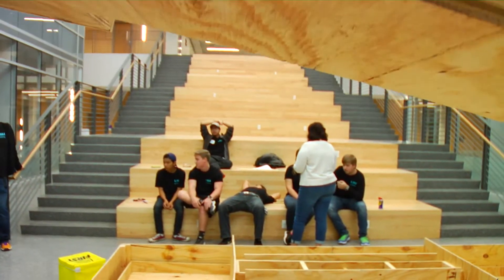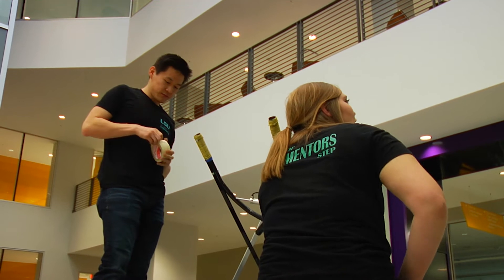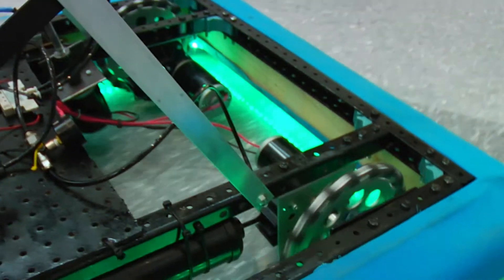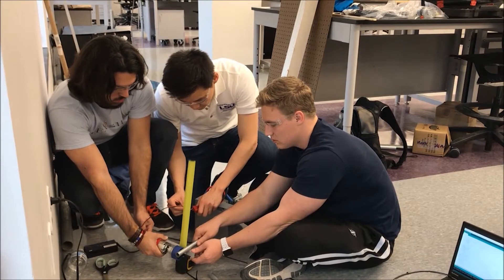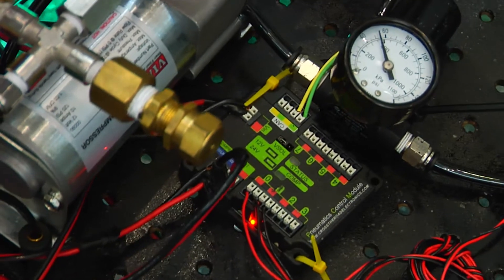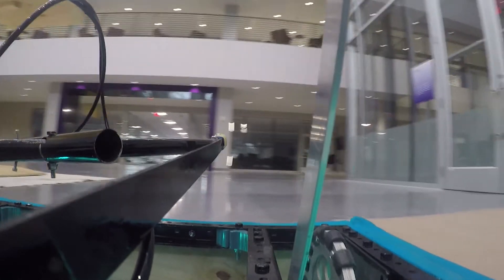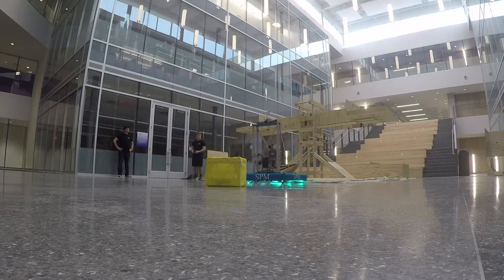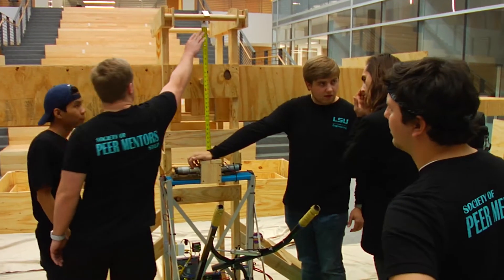LSU Society of Peer Mentors 2018 Robot in 3 Days Competition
In conjunction with the FIRST Robotics Competition Kickoff that took place on Jan. 6 at Patrick F. Taylor Hall, members of LSU’s Society of Peer Mentors constructed their own robot in just three days to inspire the high school students taking part in the FRC.